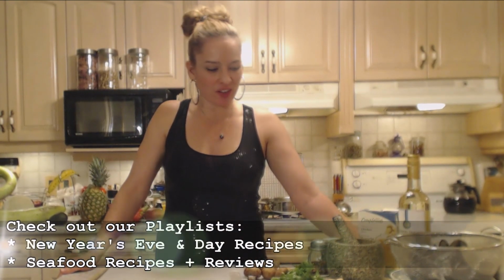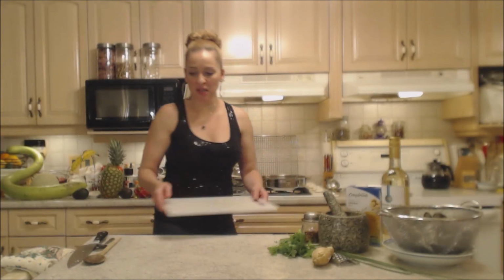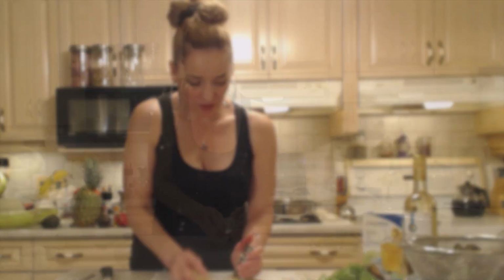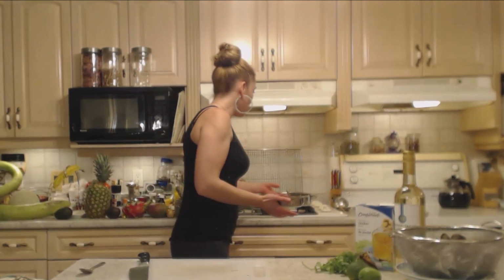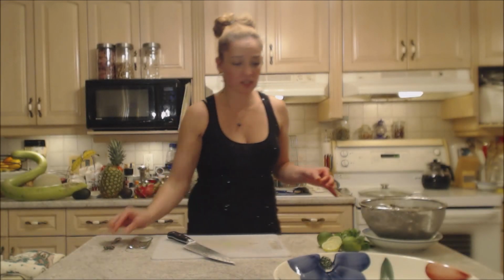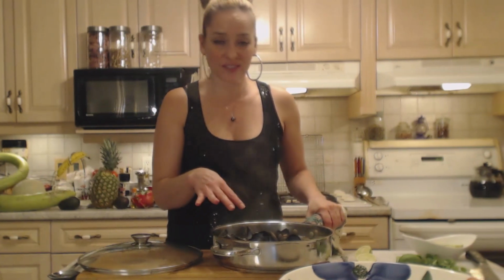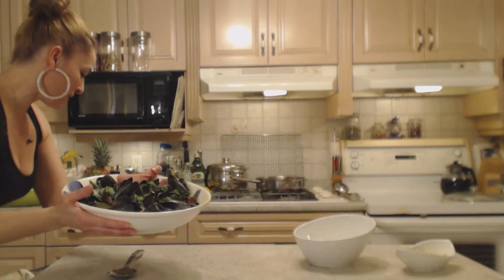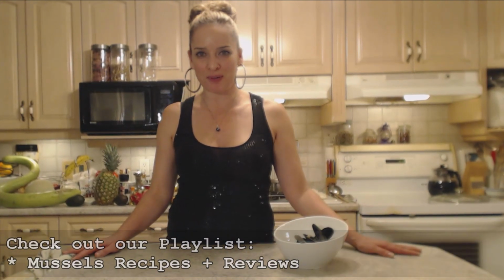Steamed Ginger Lemongrass Mussels | Cooking with Kimberly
Whip up an impressive restaurant-quality meal in just 15 minutes with these Steamed Ginger Lemongrass Mussels. This easy, gluten-free dish features an aromatic broth that's perfect for dipping crusty bread—ideal for date nights or easy entertaining.

Ready to Master More Quick & Impressive Meals? Join our Cooking with Kimberly community by becoming a channel member!

CWK is Made in Niagara! List your Biz @

• Critical Foraging & Harvesting Warning: If harvesting wild mussels, you are responsible for knowing and obeying all local regulations, harvesting limits, and seasonal closures. Only harvest from approved, unpolluted waters. Consuming shellfish from contaminated areas can cause serious illness due to bioaccumulation of toxins (like PSP). Always check with local authorities for water quality and red tide alerts before harvesting. Harvest and consume at your own risk.
• Sustainable Seafood Sourcing Note: We encourage sourcing mussels from reputable, sustainable harvesters or farms that practice responsible aquaculture.
• Burn Hazard Warning: Use extreme caution when handling hot pots and steam. Always use dry, heat-resistant mitts and keep face away from steam vents.
• Cultural Respect Note: This recipe is prepared with respect for the Asian culinary traditions that inspire the use of ginger and lemongrass.
• Copyright: © All content is the intellectual property of Cooking with Kimberly.